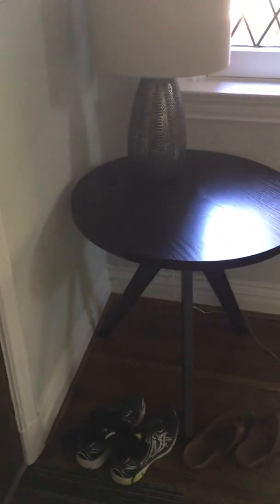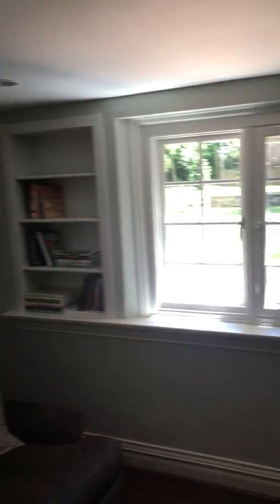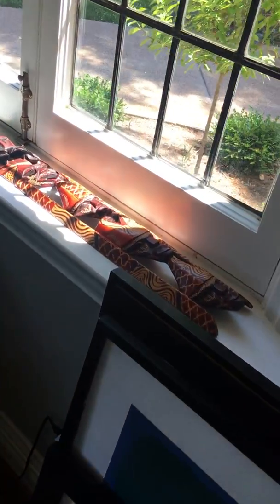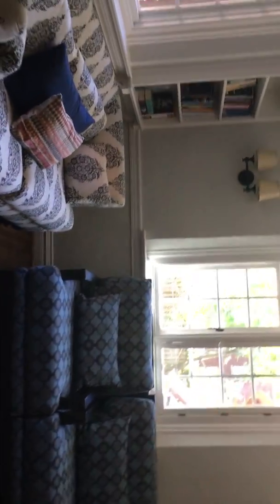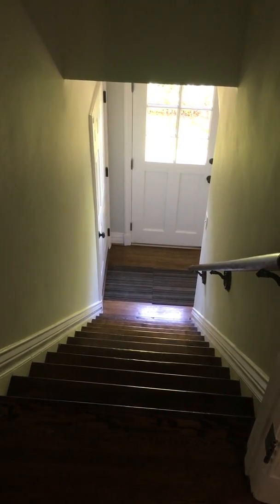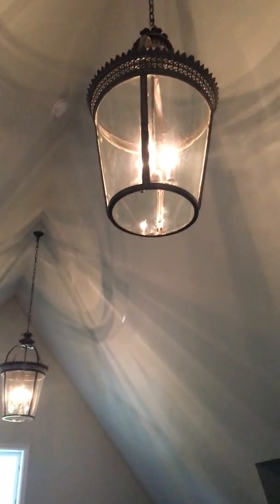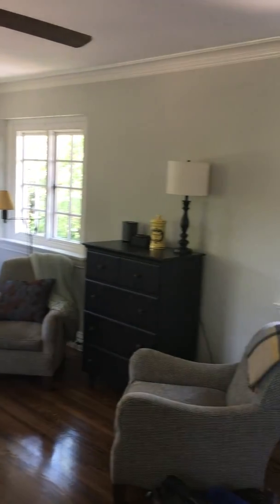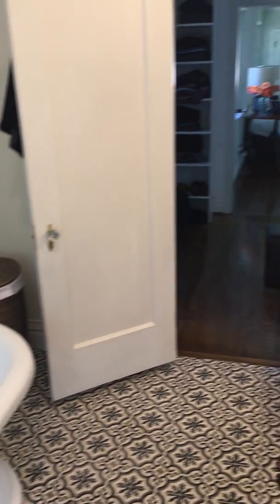6 Princeton Ave. video for Steff planning